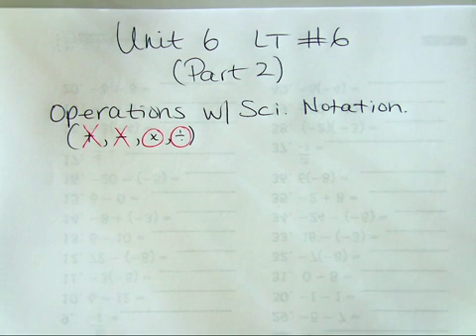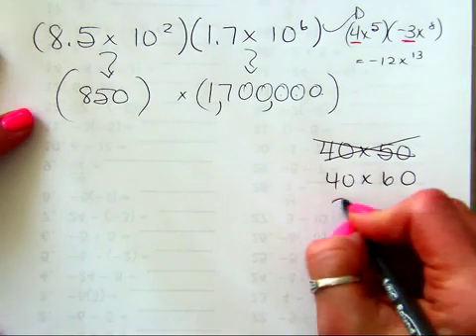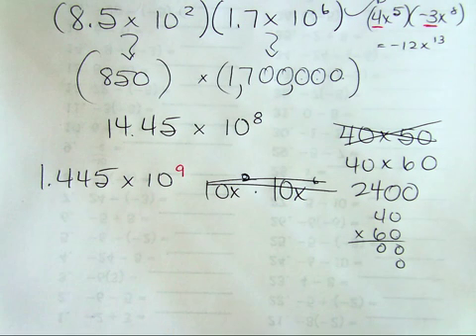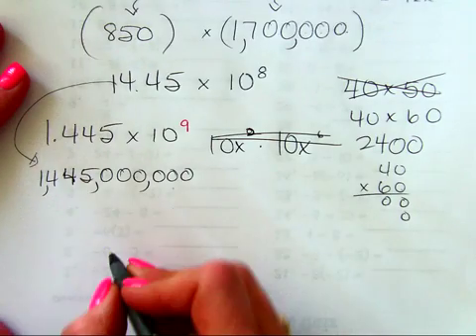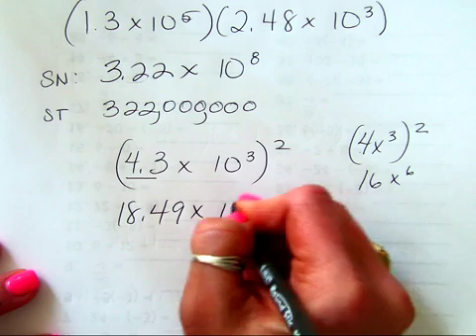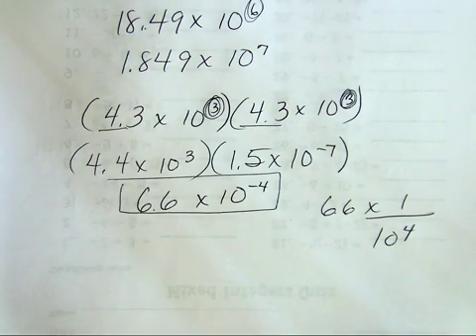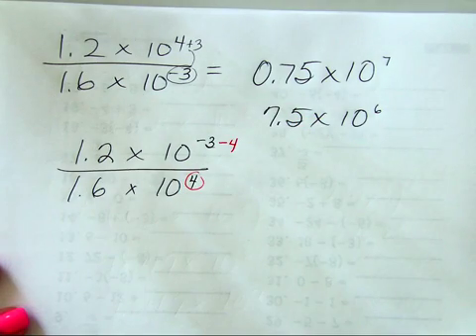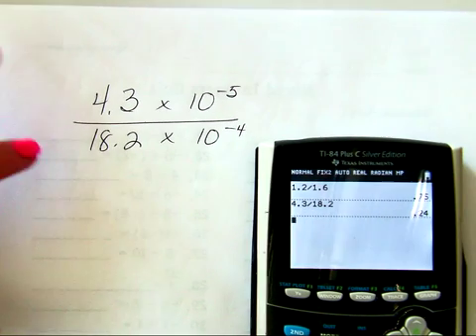Algebra - Unit 6 LT #6 (Part 2): Operations with Scientific Notation